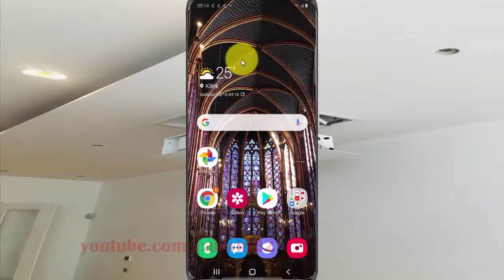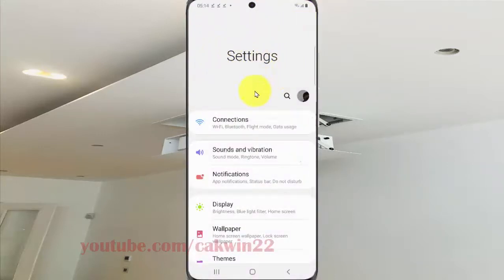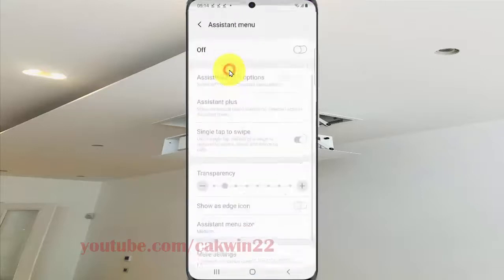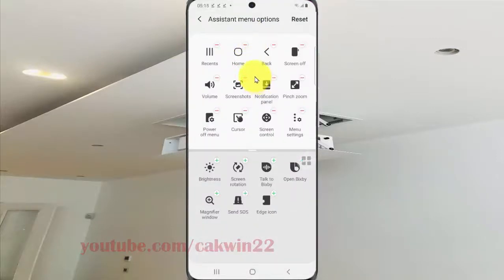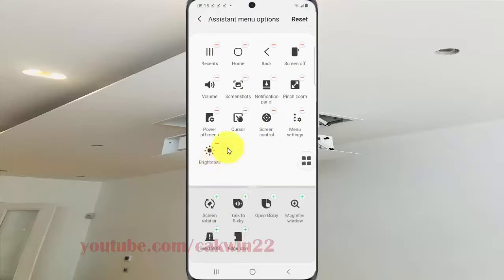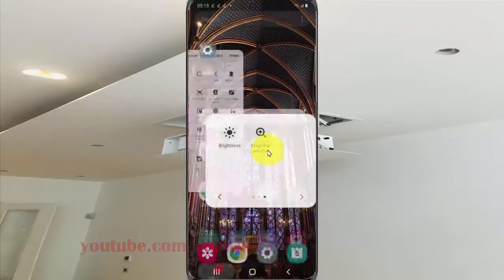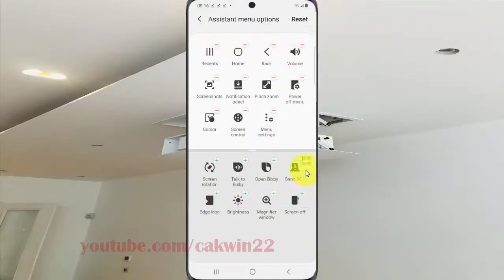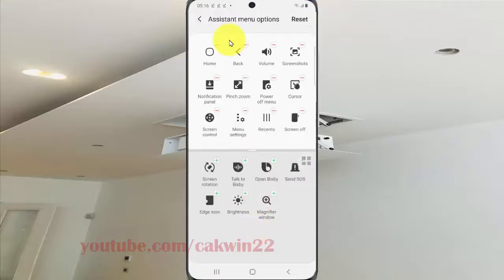Samsung Galaxy S20 : How to add or remove Assistant menu item (Android 10)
This video show How to add or remove Assistant menu item in Samsung Galaxy S20.  In this tutorial I use Samsung Galaxy S20 SM-G980F/DS International version with Android 10